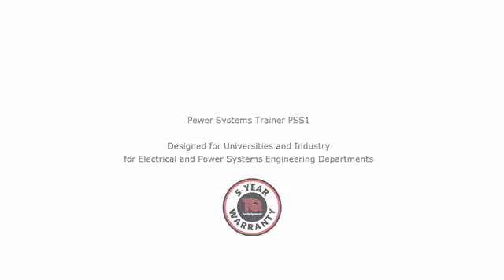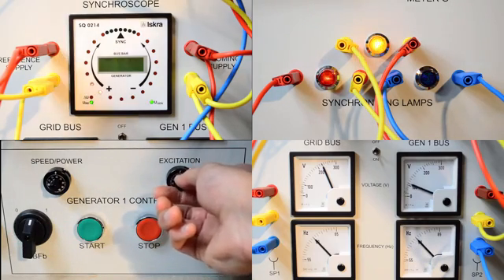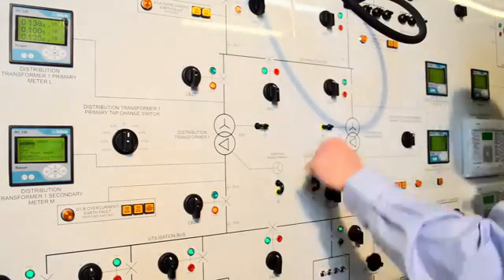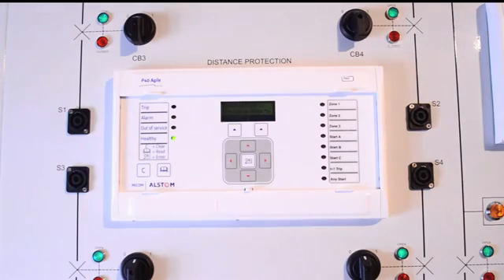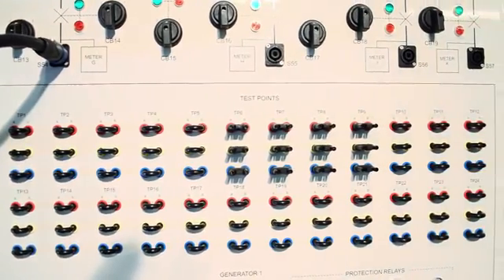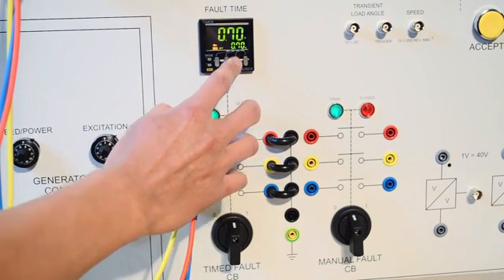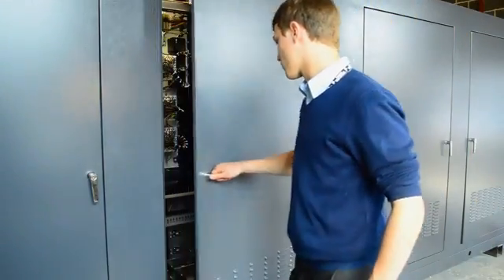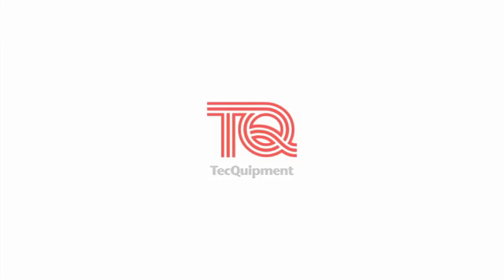محاكي الشبكه الكهربيه Power System Trainer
محاكي الشبكه الكهربيه
Electrical Grid Simulator

يعتبر محاكي الشبكه الكهربيه معمل للتدريب  حيث يضم الشبكه الكهربيه كلها بما تضمه من وحدات انتاج (توليد)  الكهرباء ومحطات محولات ومحولات توزيع وخطوط نقل الطاقه وتضم ايضا اجهزه وقايه وعدات لقياس الجهد والتيار

 ويشرح ايضا كيف يتم الدخول بالمولد Generator وكيف يتم عمل تزامن Synchronization وجميع انواع الاحمال Loads ومعرفه ال Power Factor

 ويمكن ايضا  عمل محاكاه جميع الاعطال Faults  التي تحدث في الشبكه الكهربيه ومعرفه اداء اجهزه الوقايه وعمل تحليل للعطل Fault Analysis